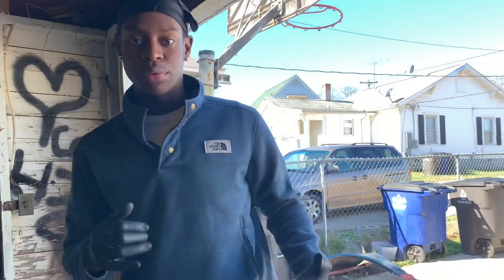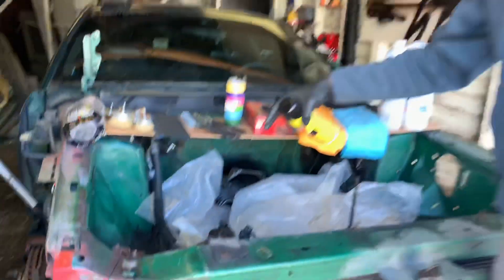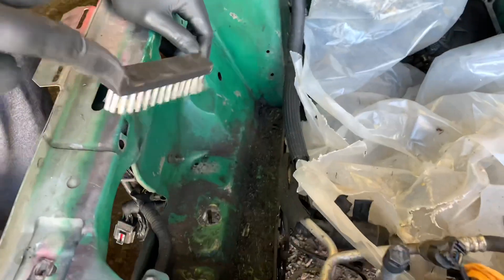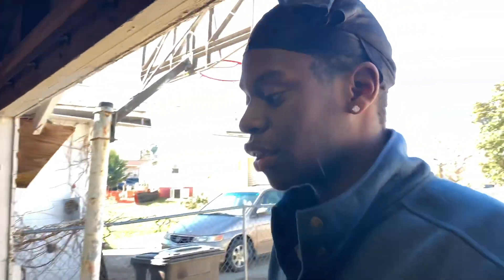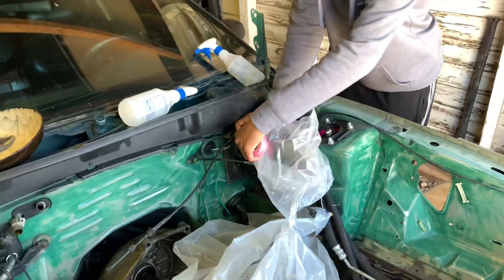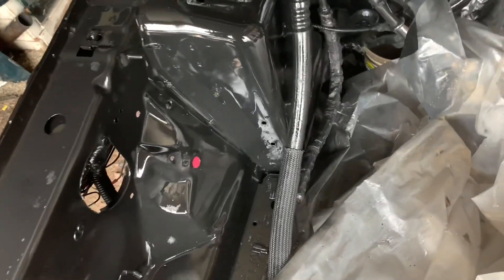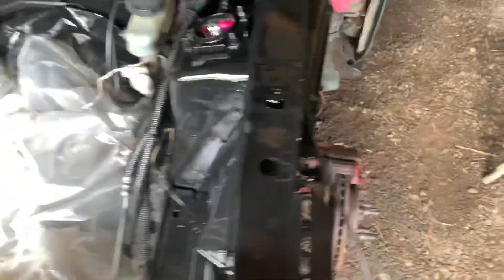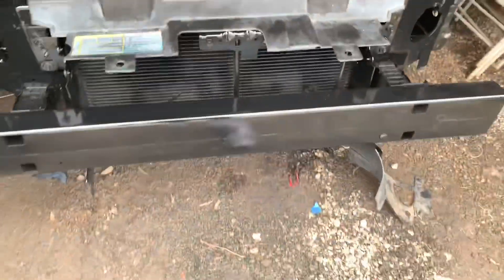PG:EPS 3 how to/painting the engine bay 🔥🤦🏽‍♂️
Finished painting the engine bay in project gargoyle. Getting rid of this green step by step.